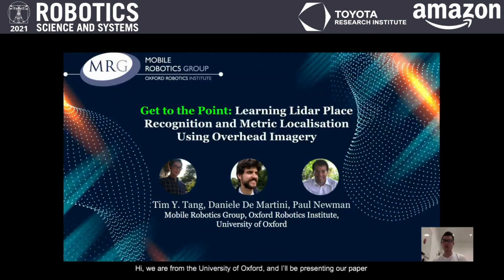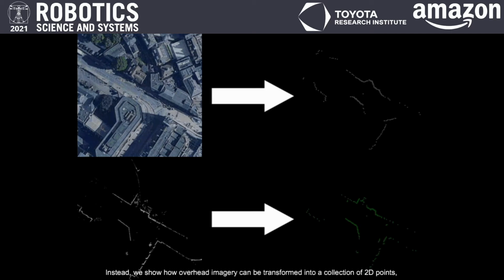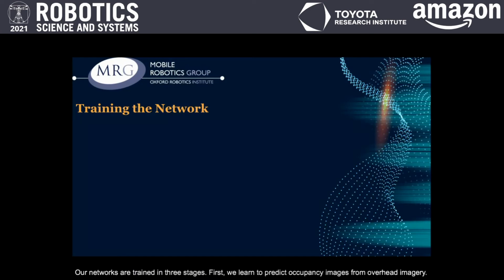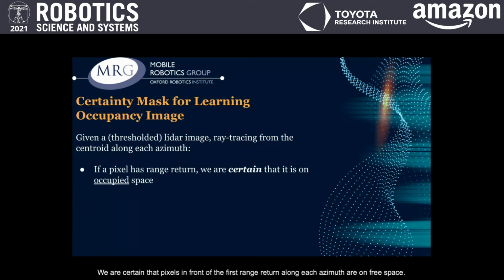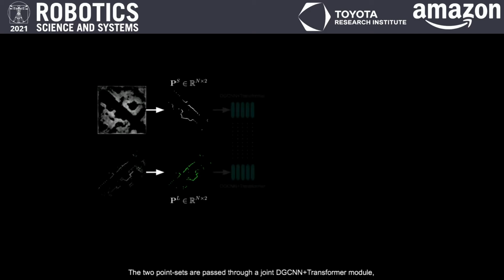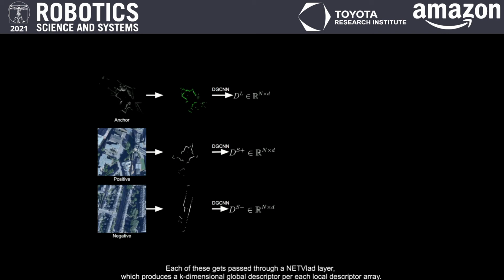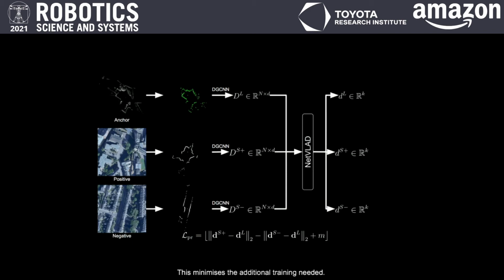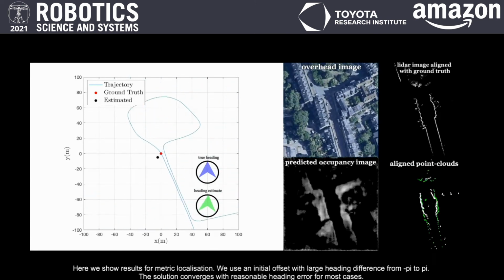RSS 2021, Spotlight Talk 71: Get to the Point: Learning Lidar Place Recognition and Metric Local...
**Get to the Point: Learning Lidar Place Recognition and Metric Localisation Using Overhead Imagery**
Tim Y. Tang (University of Oxford); Daniele De Martini (University of Oxford); Paul Newman (University of Oxford)

**Abstract**
This paper is about localising a robot in overhead images using lidar.  Specifically, we show how to solve both place recognition and metric localisation of a lidar using only publicly available overhead imagery as a map proxy.  This is in contrast to current approaches that rely on prior sensor maps.  To handle the drastic modality difference (overhead image vs. on the ground lidar), our method learns a representation that purposely and suitably transforms a given overhead image into a collection of 2D points, allowing for direct comparison against lidar scans.  After both modalities are expressed as points, point-based methods can then be leveraged to learn the registration and place recognition task.  Our method is the first to learn the place recognition of a lidar using only overhead imagery, and outperforms prior work for metric localisation with large initial pose offsets.